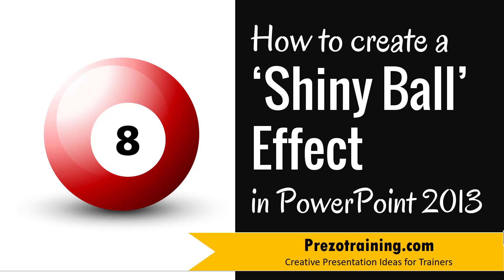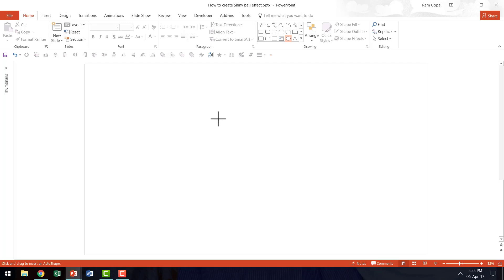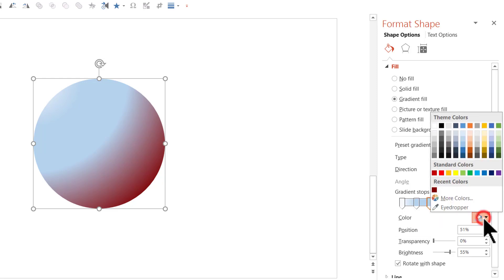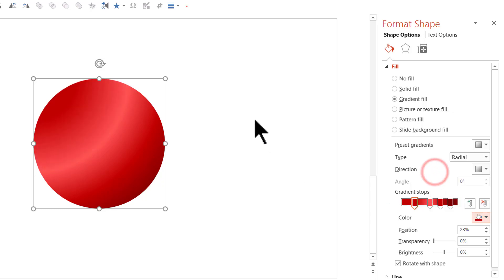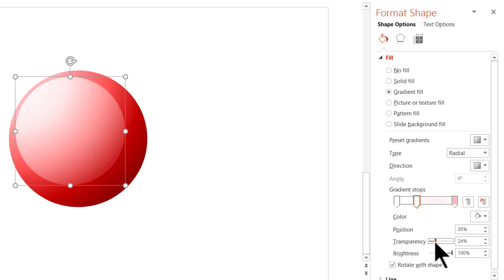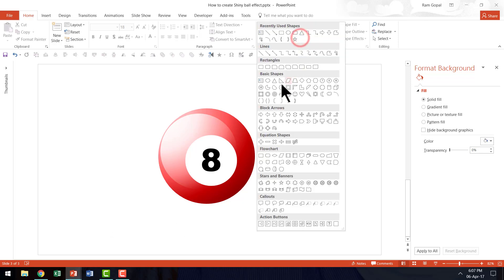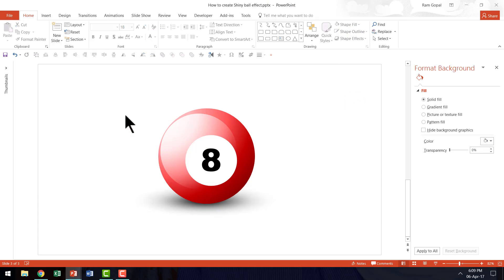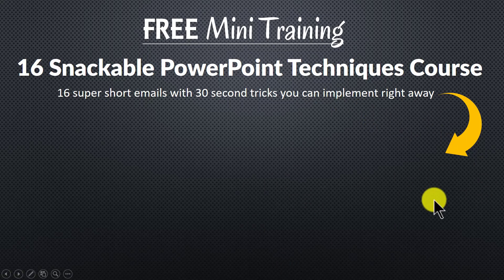How to create a Shiny Ball Effect in PowerPoint 2013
Learn how to create a shiny ball effect in PowerPoint 2013 or 2016.
In this tutorial we use the gradient stops and transparency features of PowerPoint extensively.

The glossy ball is a very useful element to have. You can use it easily to create different types of PowerPoint diagrams like timelines, roadmaps, relationship diagrams and more.

The diagram is created as follows:

- Add a Circle that we will use to create the Glossy ball
-  Work with Gradient Fill option to fill the ball with colors from almost white to a dark red.
- This gradient fill gives it the effect of being a 3D ball
- Next we add a smaller circle
- We add transparency to the circle and use gradient fill, to create a sheen effect
- Add another circle and add the text 8 to create the effect of a pool ball.
- You can add a shadow by adding another circle and using gradient fill and transparency options again.